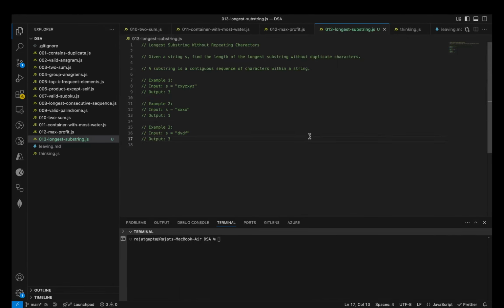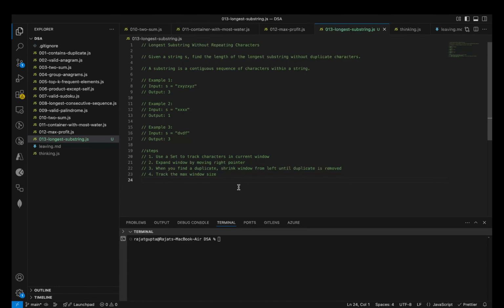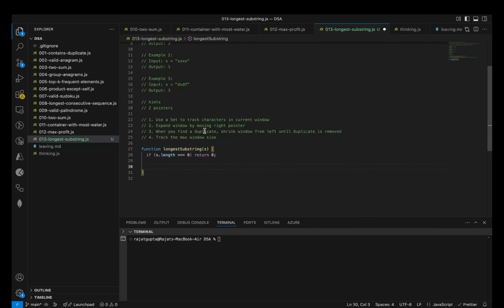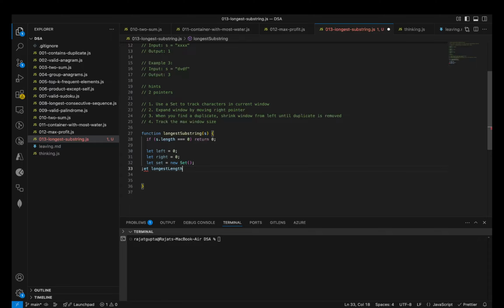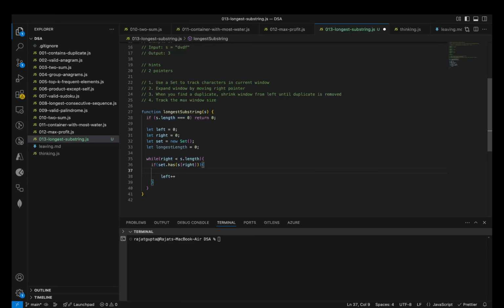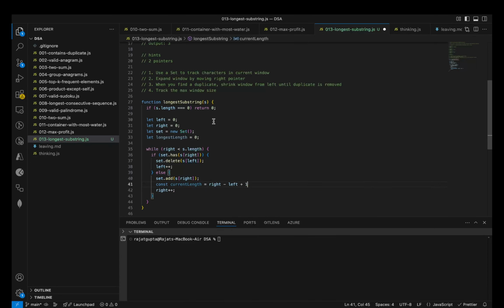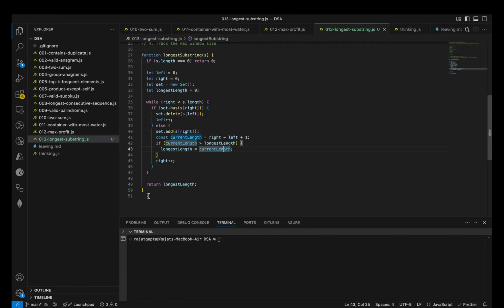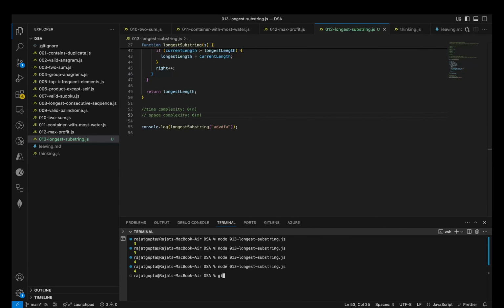DSA Problem 013: Longest Substring Without Repeating Characters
Given a string s, find the length of the longest substring without duplicate characters.

A substring is a contiguous sequence of characters within a string.

Example 1:
Input: s = "zxyzxyz"
Output: 3

Example 2:
Input: s = "xxxx"
Output: 1

Example 3:
Input: s = "dvdf"
Output: 3